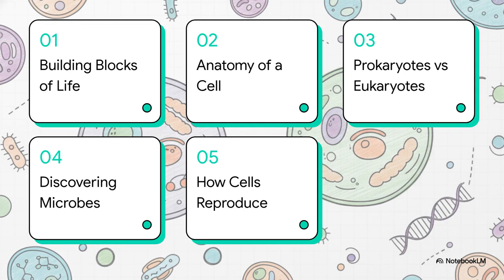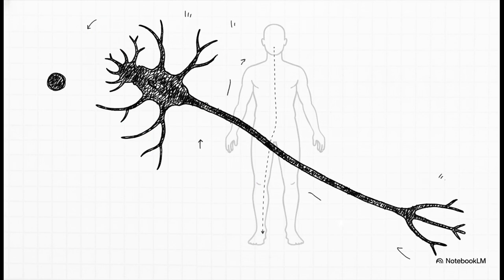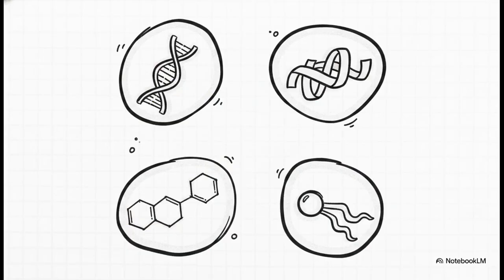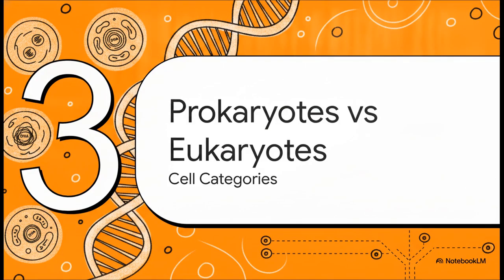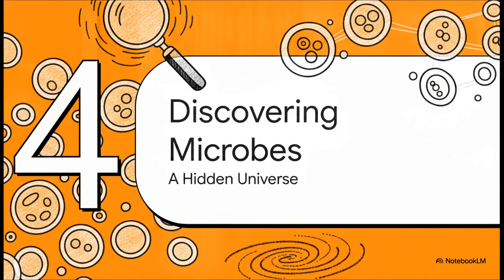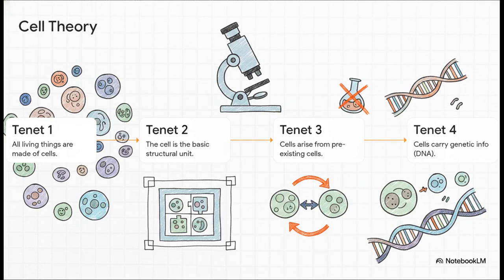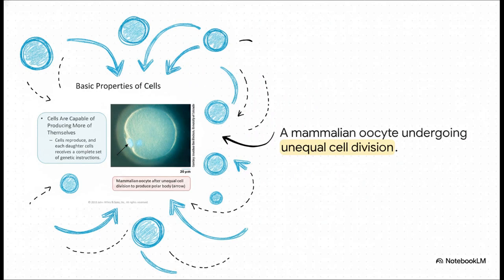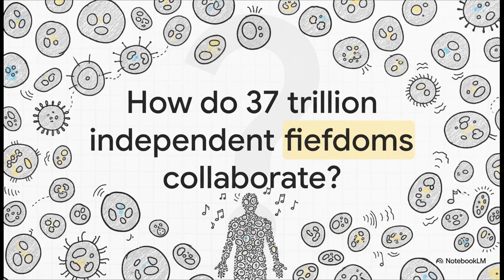￼￼ About the cell